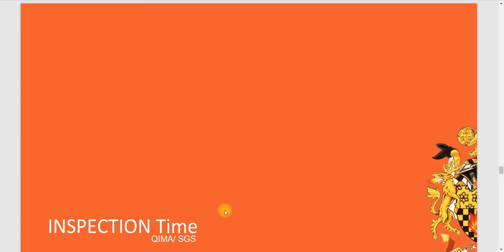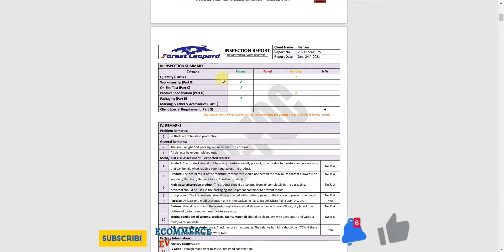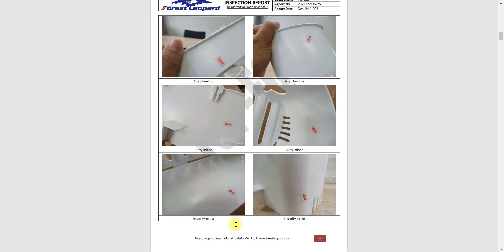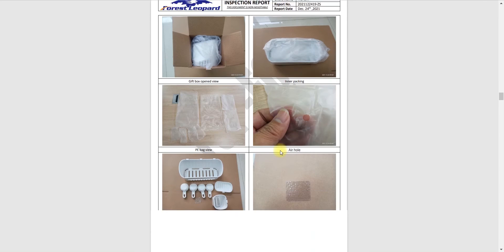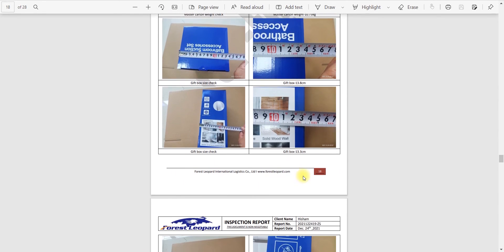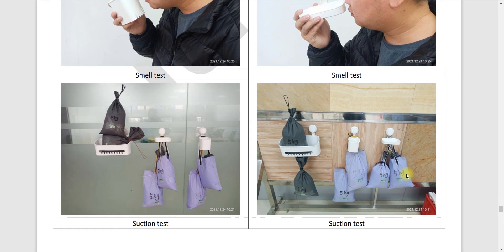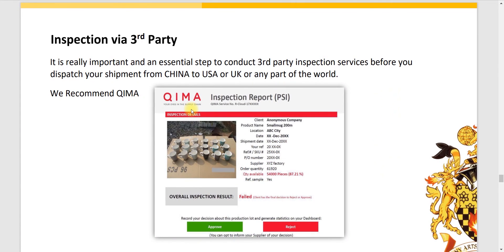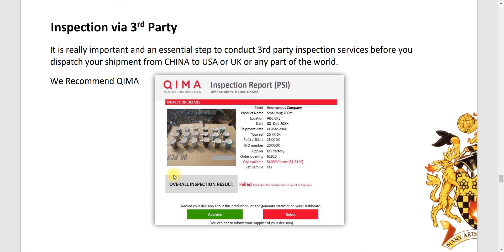China & Alibaba Goods Inspection Report | Pre-Shipment Quality Control Service for Alibaba Products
How to start your eCommerce Journey with eCommerce Evolution?
1: First Step: is join our facebook group with one of the link given below.
2: Second Step: Ask you first question in the group how to start selling on amazon.
3: Please Go through all links given below to understand all the system.

For Service related to Amazon FBA Private label( Product Research, Listing Optimization, EBC Enhanced brand Content or A+ Content, Amazon advertising, Alibaba Sourcing, Product Picture designing, etc) contact on our website or one of our pages with links given below.
Office Address:
Inside South Circular Road Opposite to Bisaki Ground, Plaza Abdullah Medical Centre (Misbah International Hospital) Shop Number 38 Dear Ismail Khan.

Office Working Days and timing: Monday to Saturday from 11 am to 6pm